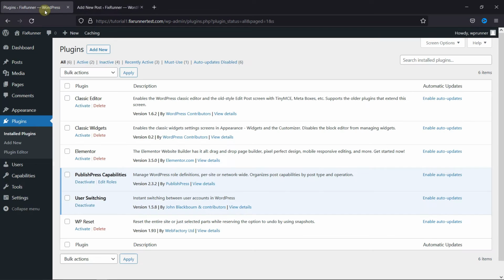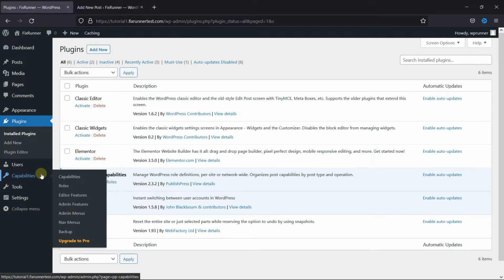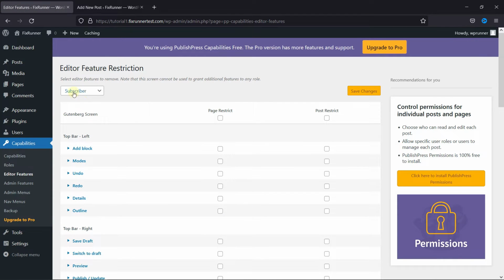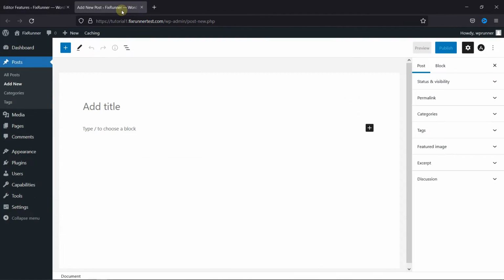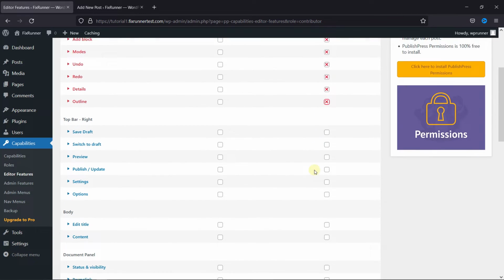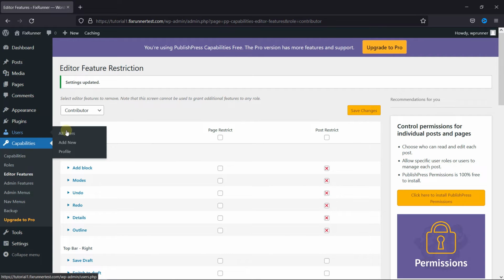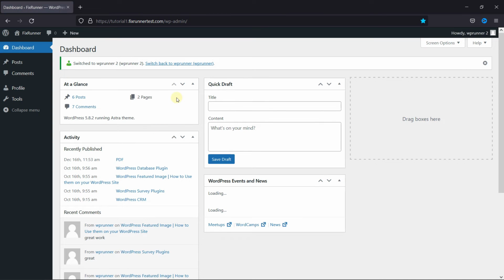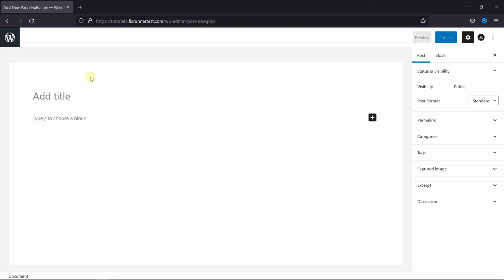How To Hide WordPress Editor Features In The Gutenberg Block Editor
The quick and easy way to Hide WordPress Editor Features in the Gutenberg Block Editor is here. If you have many authors and contributors on your blog or site, then you may want to hide a few editor features for them, you can do this very easily.

0:12 - Introduction.
0:24 - Installing the Plugin.
0:40 - configuring the plugin.